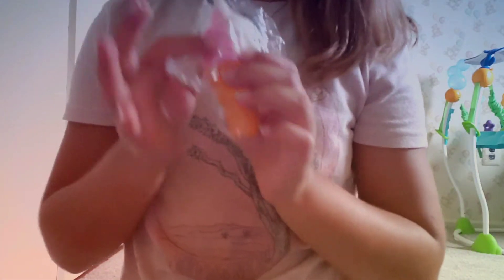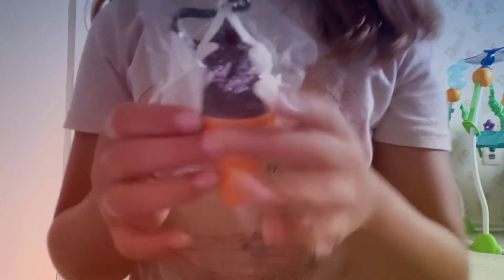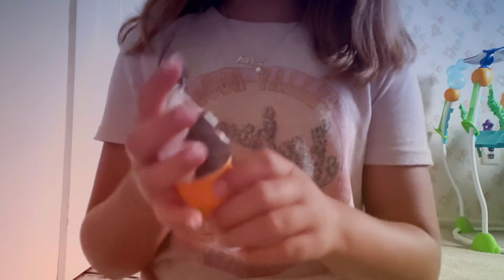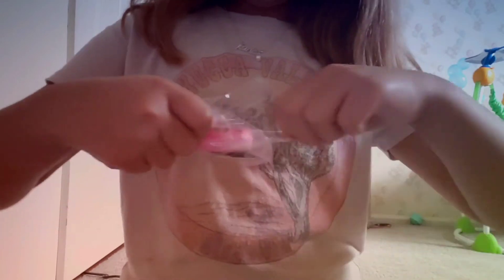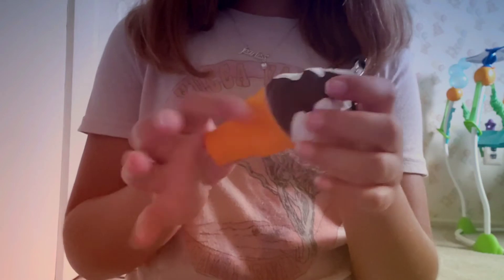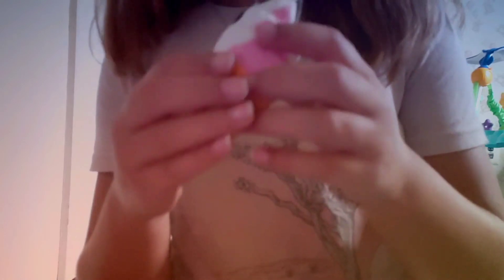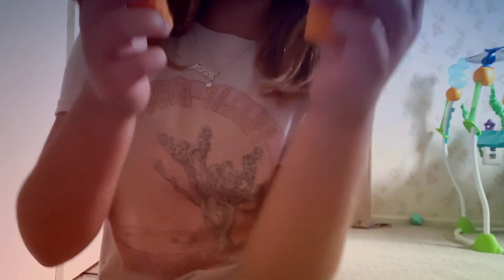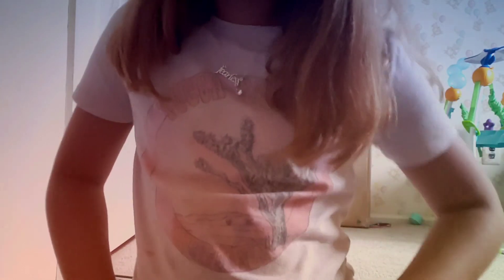Showing you guys my squishes!!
Showing my squishes!!!